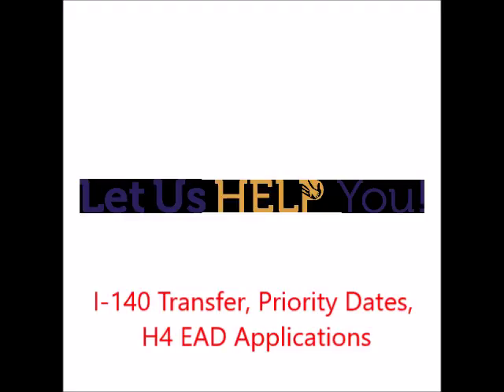How to transfer my I-140 from one company to another? Priority Date Transfer and H4 EAD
How to transfer my I-140 from one company to another?
Transferring the Form I-140 from company A to company B. Priority Date for I-140,  H4 EAD issues, transferring priority dates, I-140 transfer, AC 21 issues, transfer of I-140, H4 visas, H4 transfer, H1B transfer and I-140